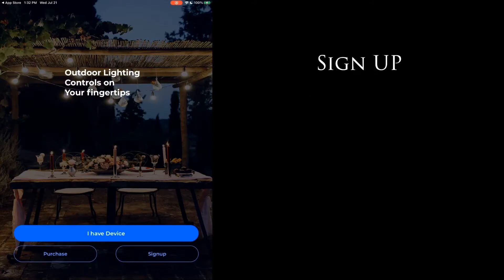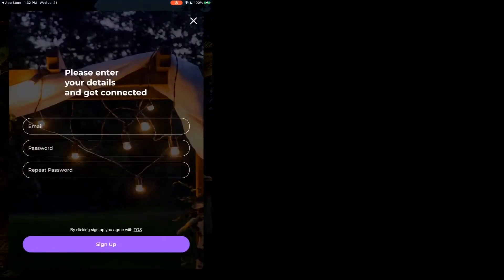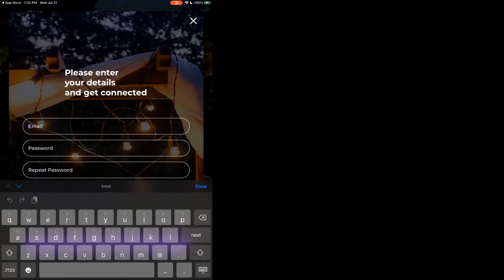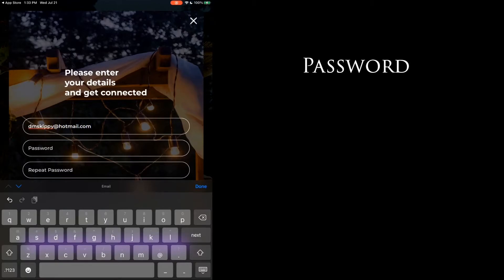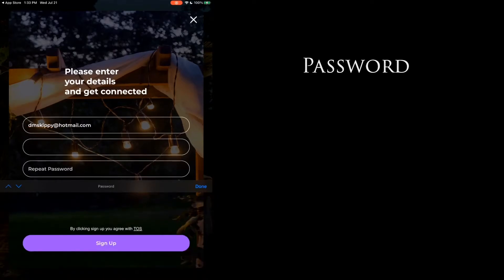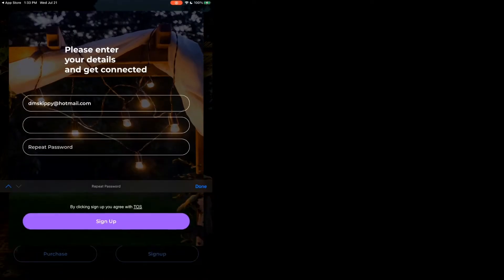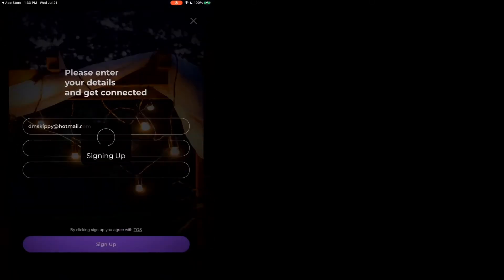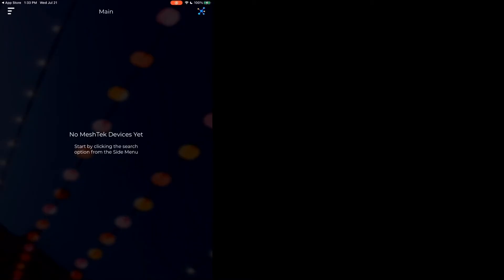Creating an Account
In this video you will learn how to create an account for the Blueroots app using your email. Once you have completed this step, notify your installer so they can send you an invitation for our next video; Accepting an Invitation.

This video is part two of a mini series on how to use the Inception Lighting Blueroots App.